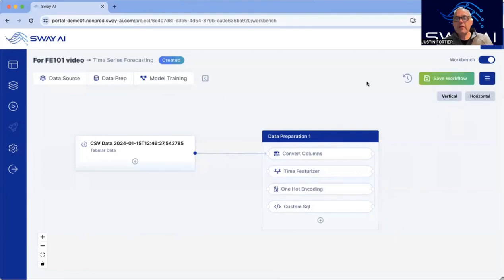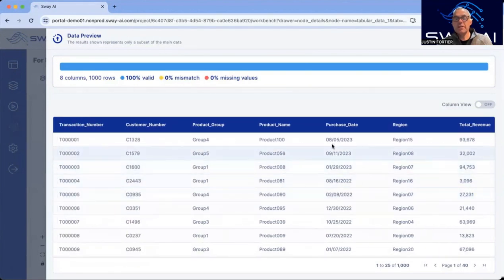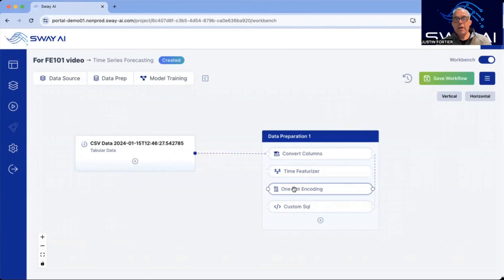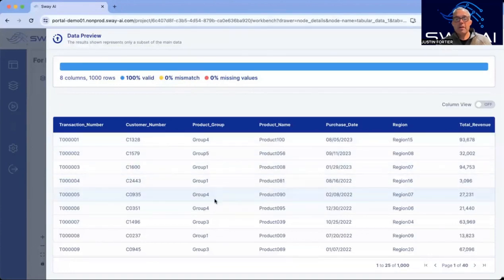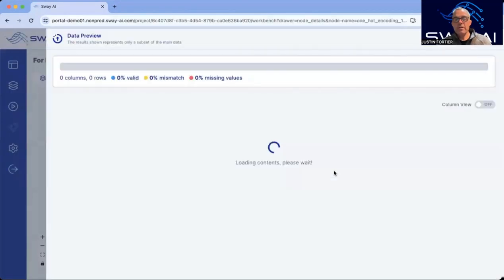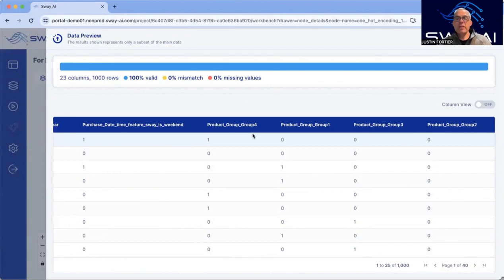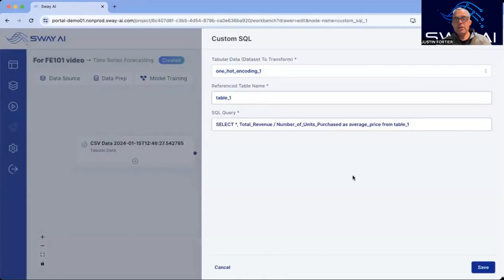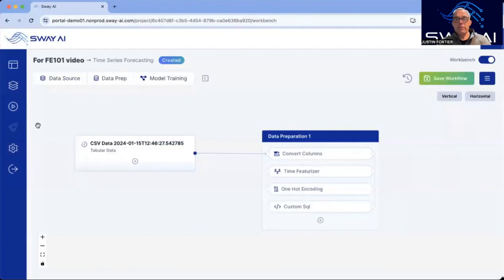Feature Engineering 101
An overview of the fundamental concepts and importance of feature engineering in the data science workflow.